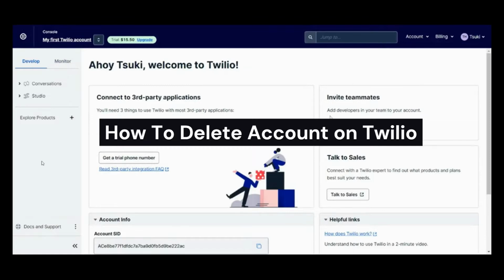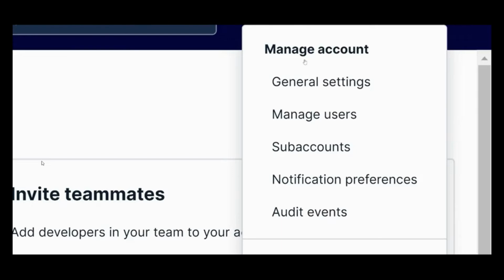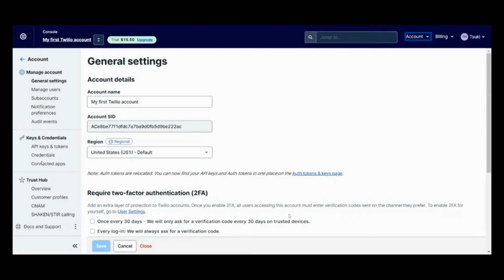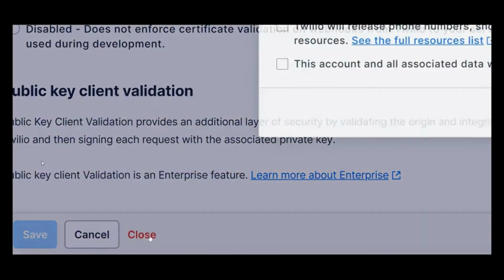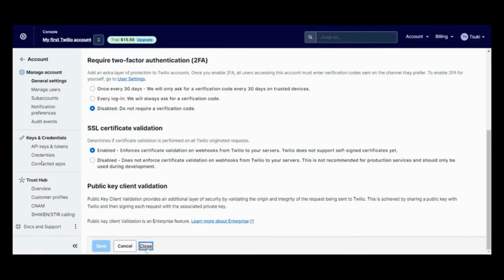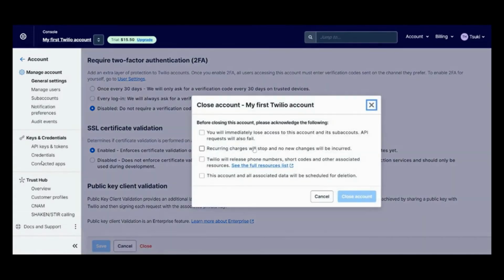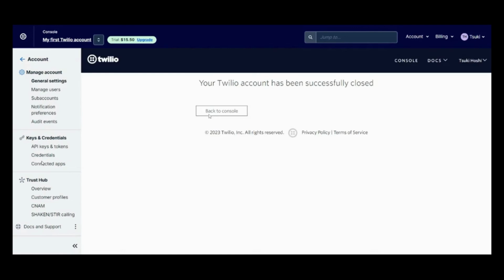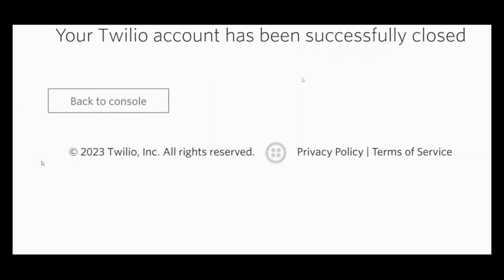How To Delete Account On Twilio 2026! (FULL GUIDE)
In this video, I am going to show you how to delete your account on Twilio in 2026! Deleting your Twilio account is simple, and in this guide, I'll walk you through the necessary steps to permanently close it. Whether you're switching services or no longer need your account, follow this method for account deletion.

0:00 INTRO
0:05 TUTORIAL